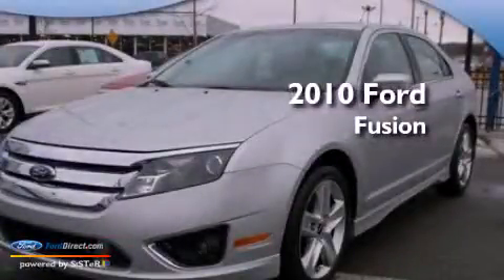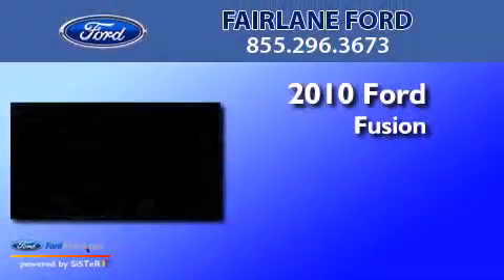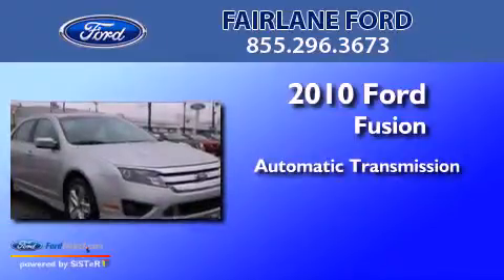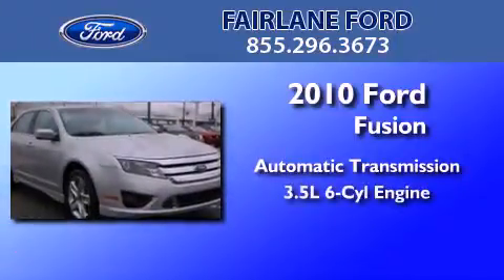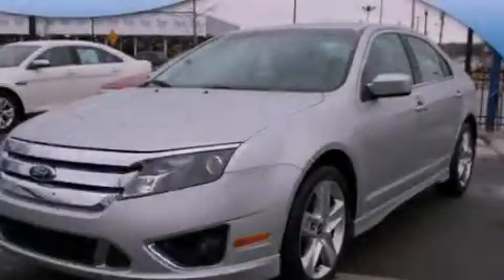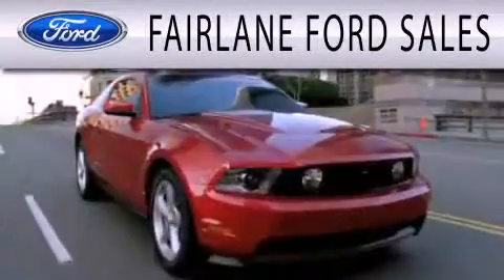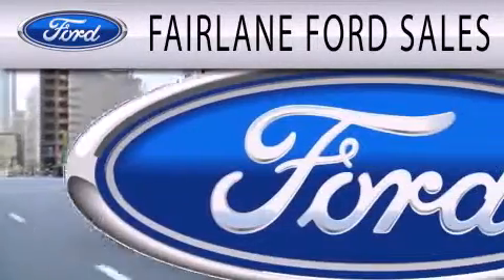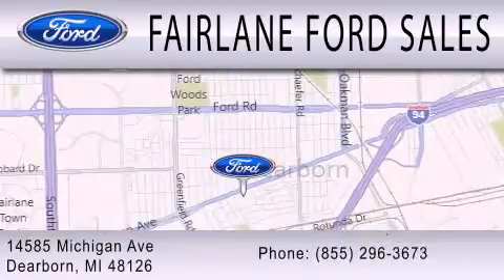2010 Ford Fusion Dearborn MI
Year : 2010
 Make :
 Model :
 Engine : 3.5L V6 24V MPFI DOHC
 Trans . : 6-SPEED AUTOMATIC
 Exterior : SILVER
 Miles : 20,198
 Interior : CHARCOAL BLACK
 Stock : 6404P